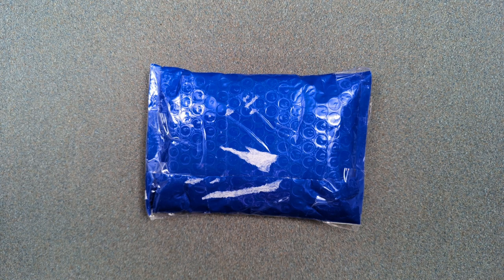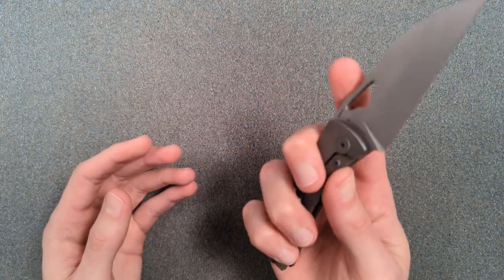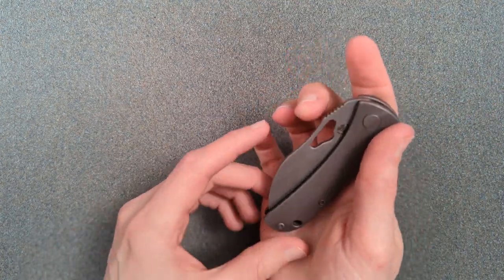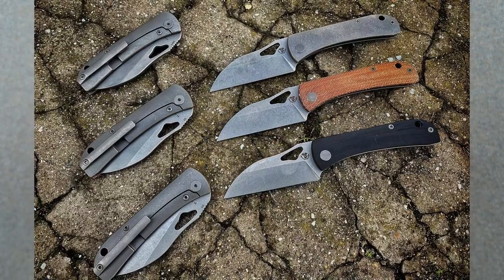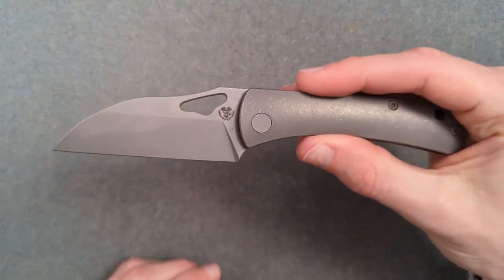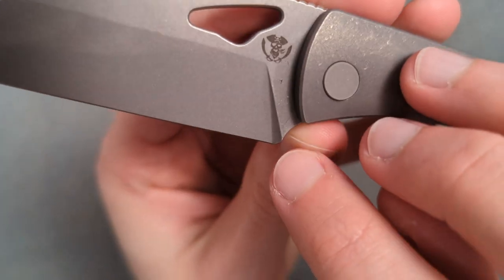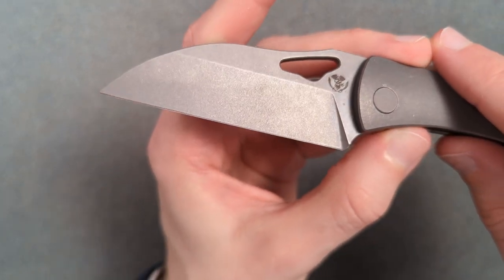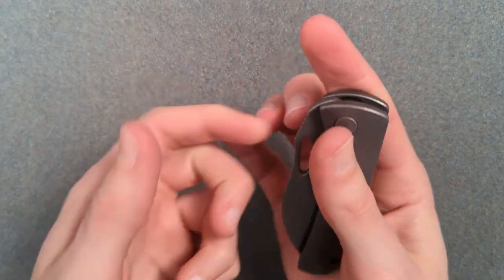Picaroon Tools Mutineer - Unboxing and First Impressions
Today we're taking a look at an incredible new knife from a new knife designer: the Picaroon Tools Mutineer. Picaroon Tools has been making neat, pirate-themed pocket stuff for a while, but they knocked it out of the park on their first knife design!

The second pre-order for the Mutineer (and the Jacktar) are up now